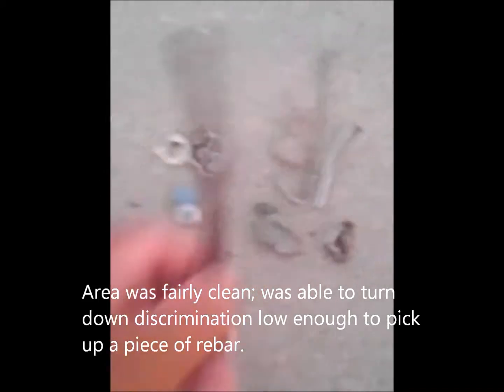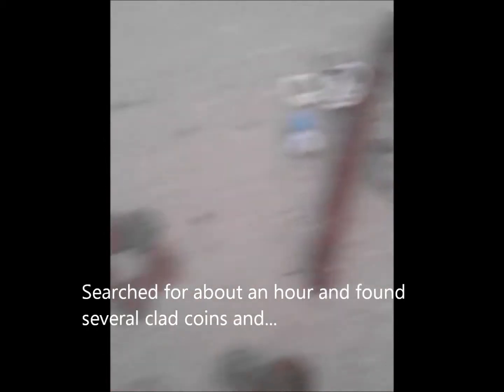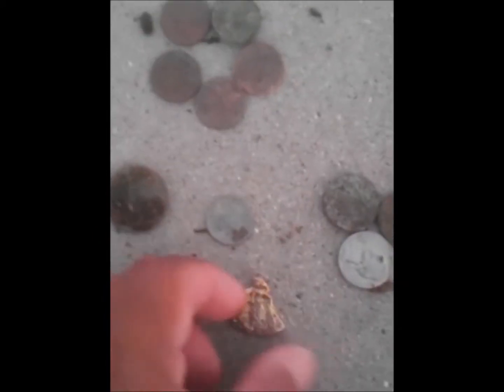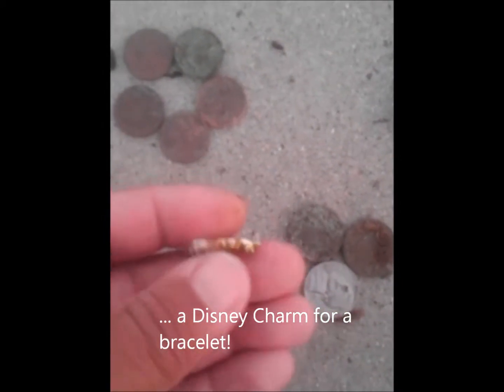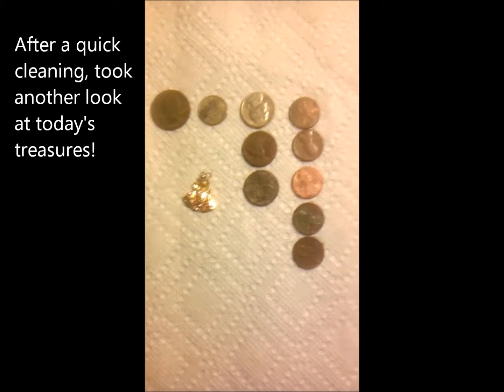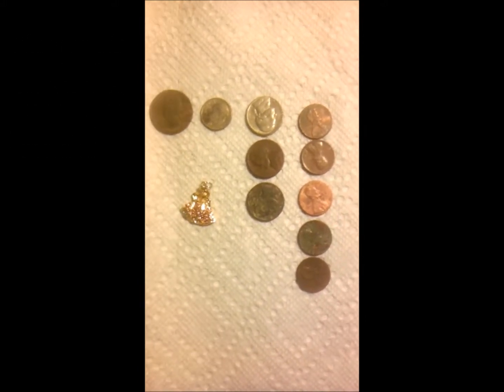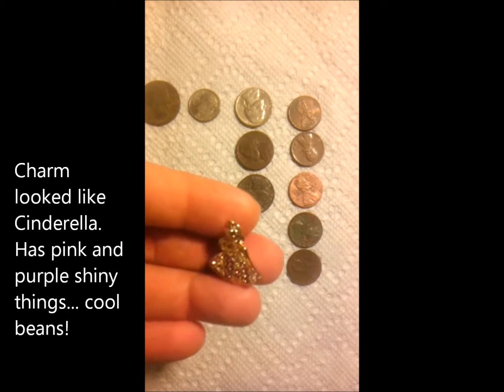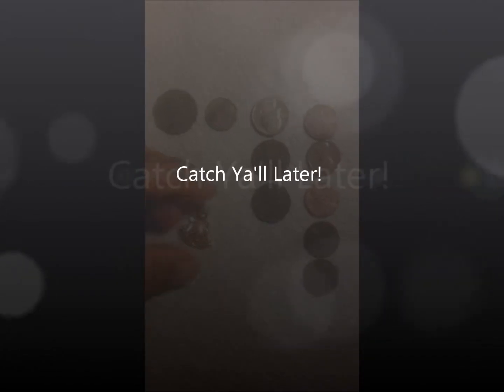More Clad Coins and a Charm This Round!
Made break for a coinshooting quick trip after work today.  This time only went to one location - a school playground that I had not detected in over a year. Was not expecting to find a lot but remembered the area was relatively trash free so I could set discrimination low.  Found some trash to include a piece of rebar as well as a few clad coins and a Disney Charm for a bracelet (or maybe for a necklace). ###
Gear Used
Fly Rods:

9' 6wt TFO Pro II

9' 6wt TFO Pro II
6/7wt Echo Ion Fly Reel
OPST Commando Head 225 grain
100'-15lbs M-Maximum Catch Coated Running Line

Slab and Jig Rigs Material:
30lbs Trilene Mono
20lbs Trilene Mono

1/80 oz Jig Fly Hook

LLLL